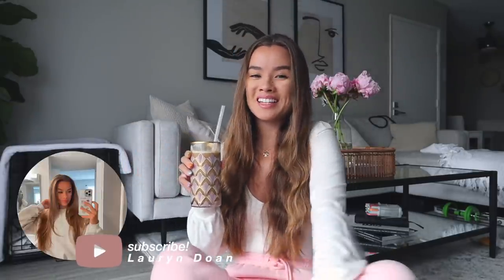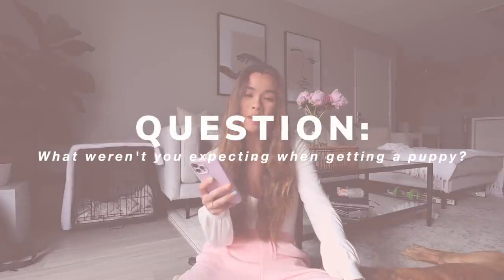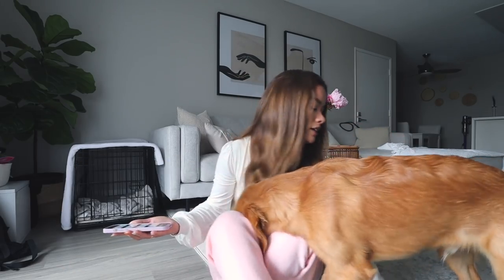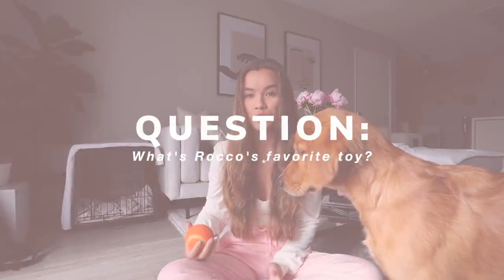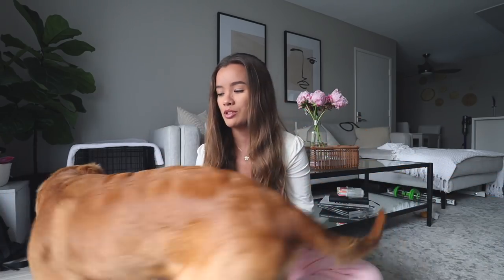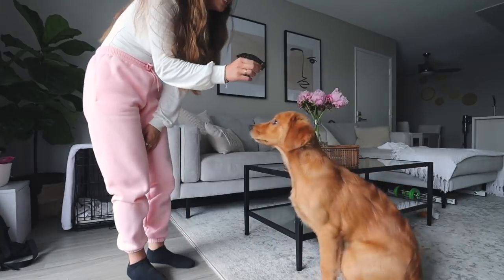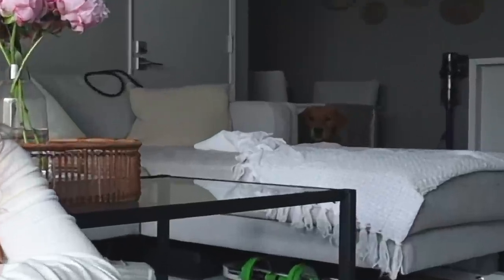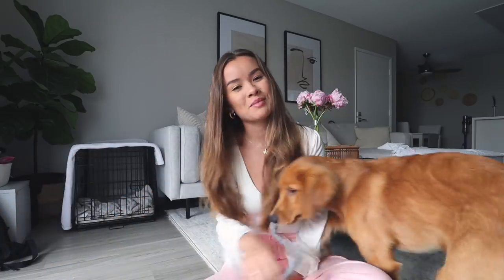PUPPY Q&A -- crate training, potty training, hard days & more w/ a golden retriever puppy!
time stamps:
1:11 — how did you train a puppy in an apartment?
2:11 — how to convince family?
3:09 — what weren’t you expecting when getting a puppy?
4:02 — puppy biting tips/what worked for me?
5:04 — will you stop using the crate since he’s bigger?
6:47 — what is the monthly cost of having a puppy?
7:52 — how much was he?
8:02 — why did you want a golden retriever?
8:37 — how big do you think he’ll be?
9:03 — do you think you’ll move into another apartment for more space for him?
9:38 — did you train him to tell you when he needs to go potty or do you just know?
9:53 — what was the process of getting him?
10:38 — what is Rocco’s favorite toy?
11:09 — would you like to have another one?
11:31 — favorite food and treats?
12:03 — how was the vaccination process for him?
13:11 — how did you crate train?
14:06 — does he have separation anxiety/how do you manage it?
14:25 — how do you keep up with his shedding around the house?
14:51 — how did you potty train him so quickly?
17:54 — what are some of the hidden/unexpected costs?
18:51 — the best camera to use to check on them?
19:13 — what tricks can he do?
19:59 — is he sociable with other dogs?
20:47 — how is your doggy daycare experience?
21:42 — how do you manage school, puppy, and social life?
22:14 — do you regret not waiting to get Rocco until after college?
22:42 — what are all of your nicknames for him?
23:11 — who does your dog like more, you or your boyfriend?

w h a t ' s - t h i s - v i d e o - a b o u t ? -- this is my PUPPY Q&A -- (everything) you need to know... crate training, potty training, hard days & more! with my 5 month old golden retriever puppy rocco! i tell you about my experience for the 4 months that I've had him, crate training and potty training tips, how much he was, how much I pay monthly, and so much more!

✰ ring camera